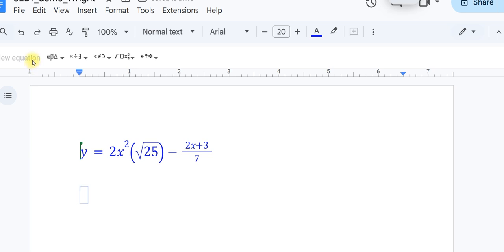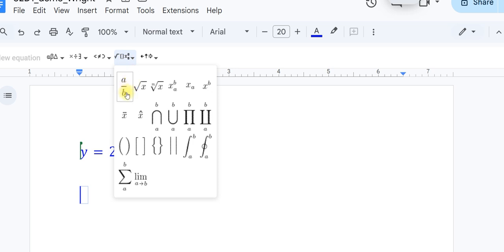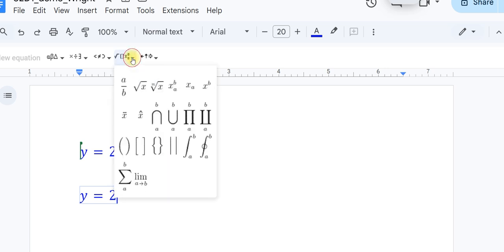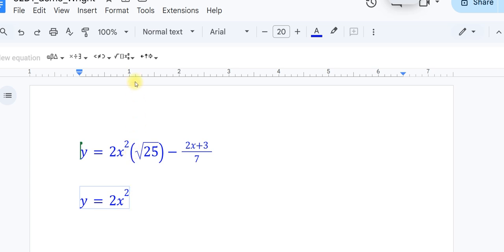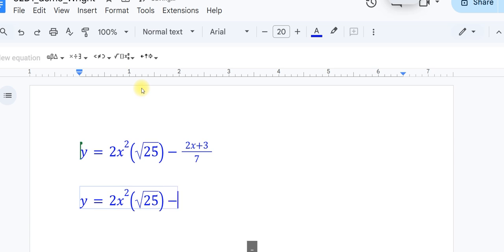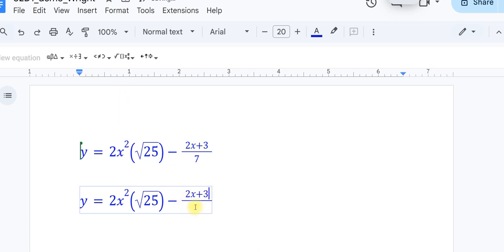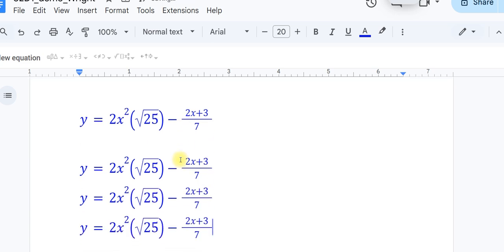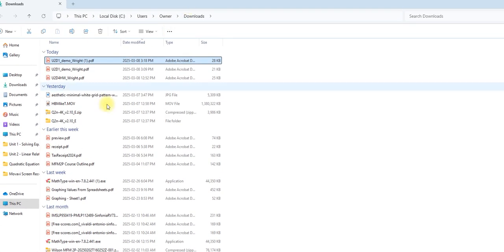Equation Editor Demo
Writing basic math statements using the built-in equation editor in Google Docs.